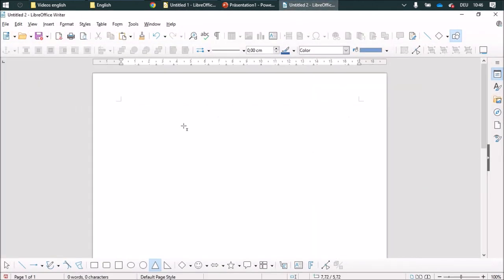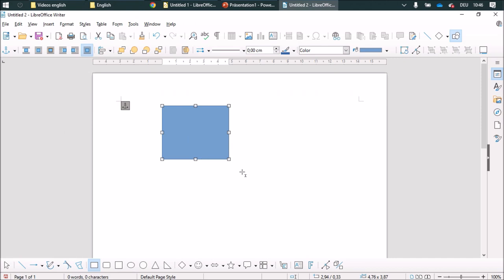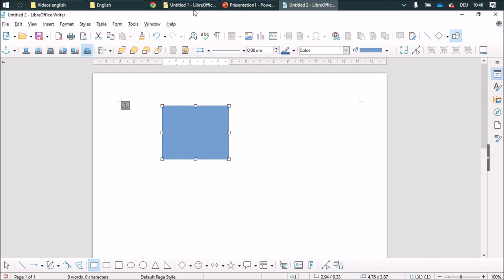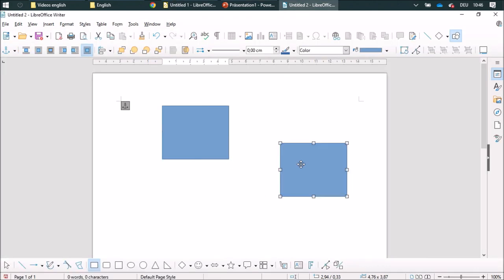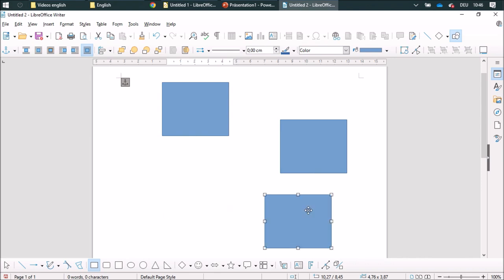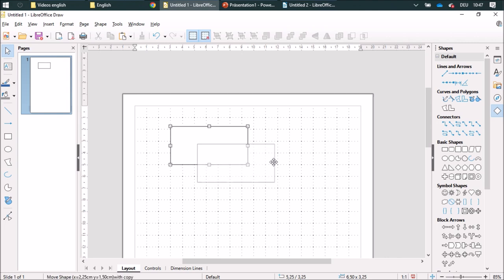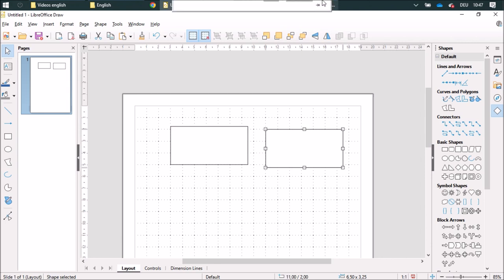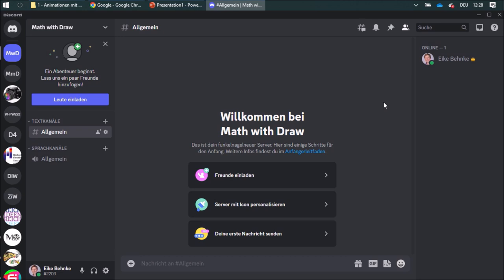22 Writer vs Draw - Math with Draw